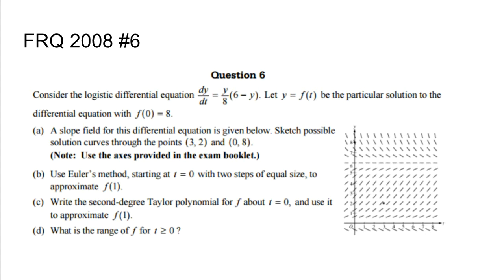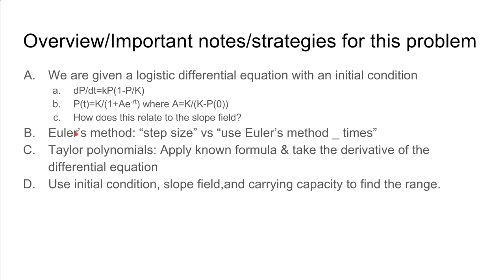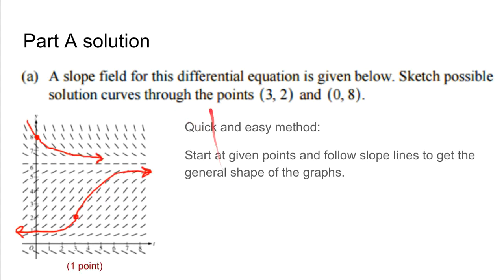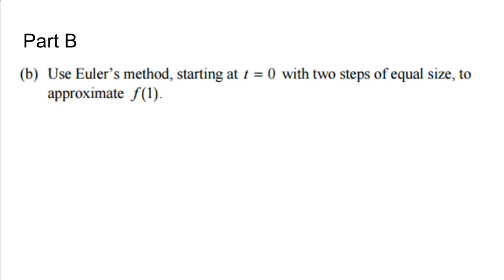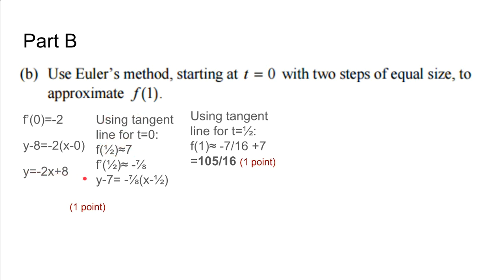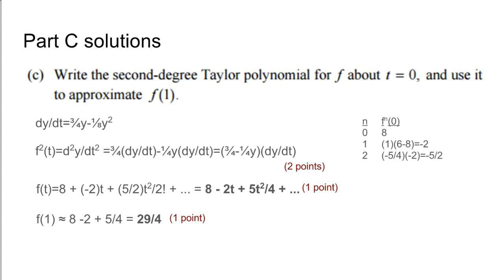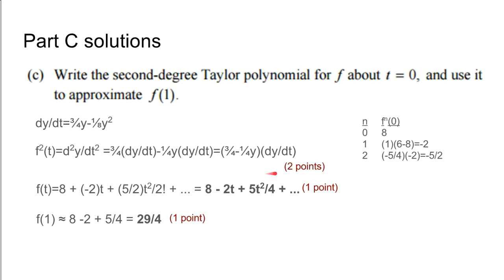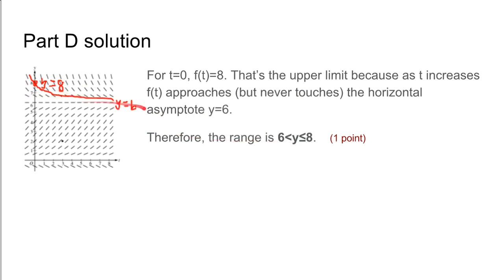AP Calculus BC FRQ 2008 #6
Hi Mr. Shea